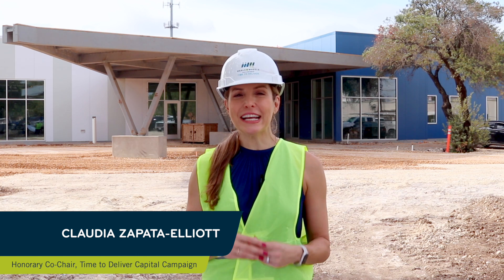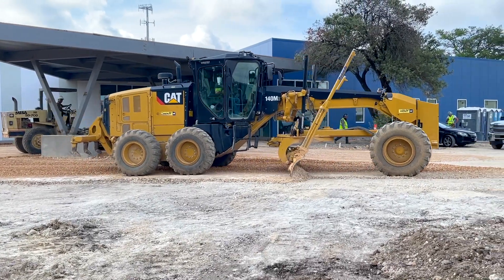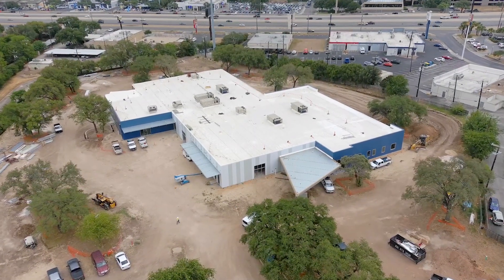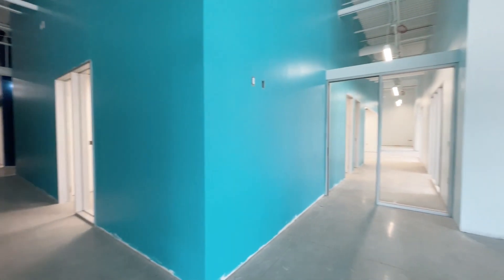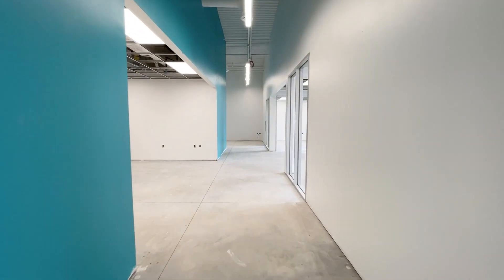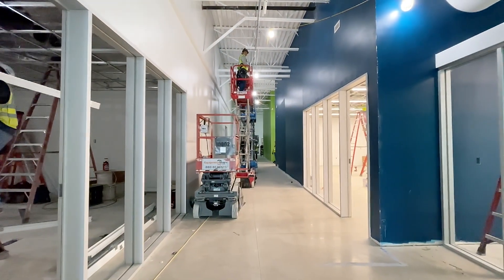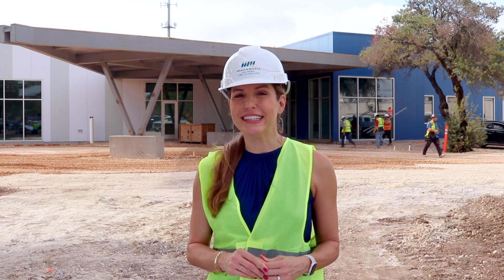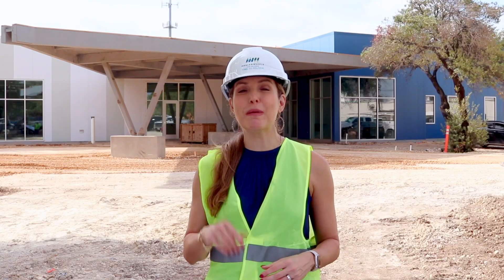Meals on Wheels San Antonio Danbury Construction Update Video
So much has changed at the construction site of the new Meals on Wheels San Antonio HQ! We have walls and air conditioning!  Join Honorary Time To Deliver Capital Campaign Co-Chair Claudia Zapata-Elliott and Meals on Wheels San Antonio CEO Vinsen Faris as they walk you through the changes and the next steps.

If you would like to learn more or support the campaign, please

Created in collaboration with OPCOMM Media Group.

This is an overview video that tells a full story about a construction update of the Danbury location for Meals on Wheels San Antonio.